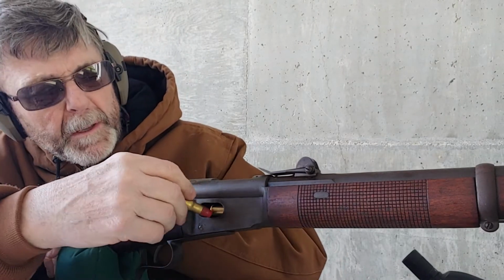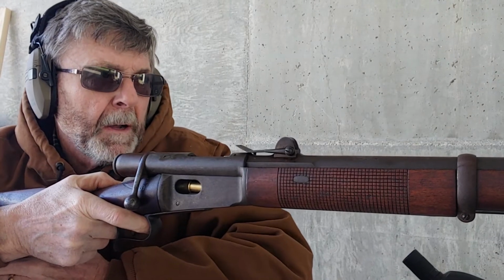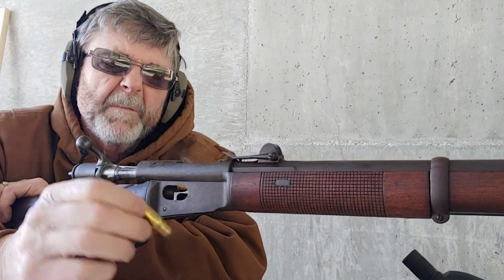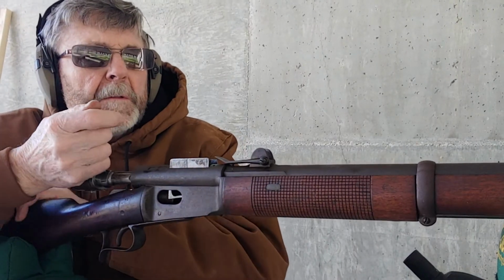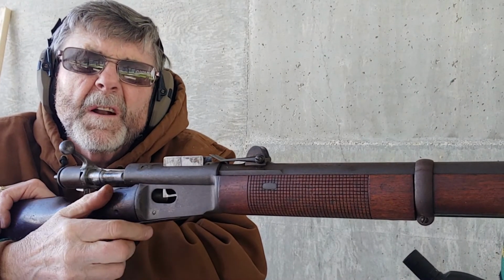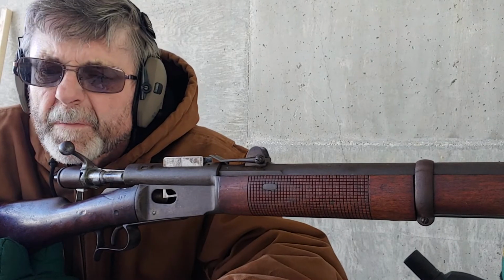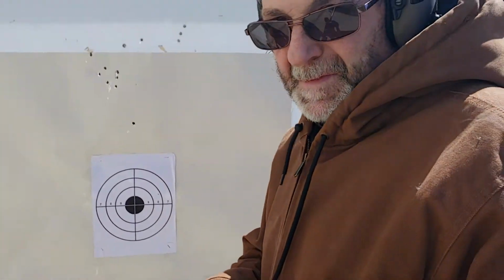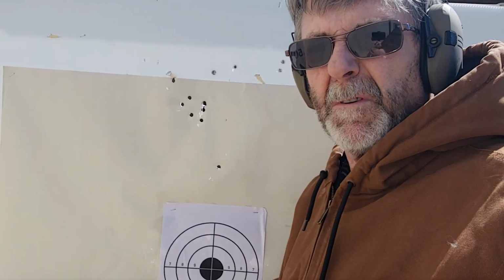swiss vetterli 1869/71